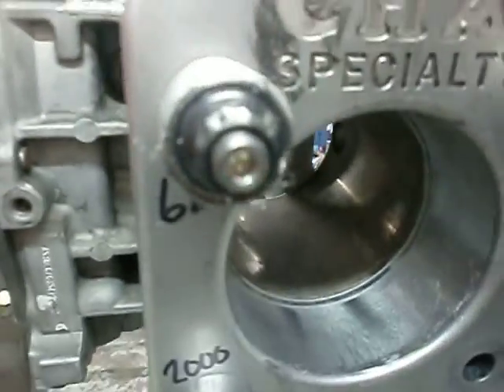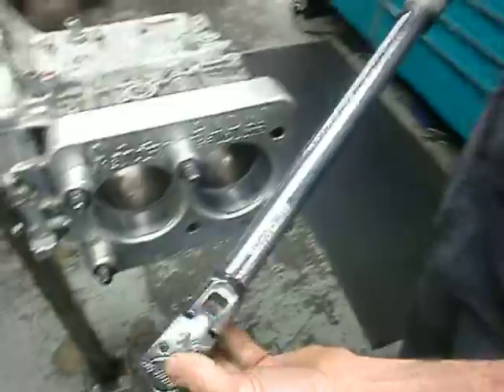Outfront Motorsports Subaru 1/2" Head Studs ARP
Outfront Motorsports Inc. Has come out with new custom made 1/2 inch ARP head studs for Subaru EJ engines. Check these out. This is by far the best head stud option on the market today.